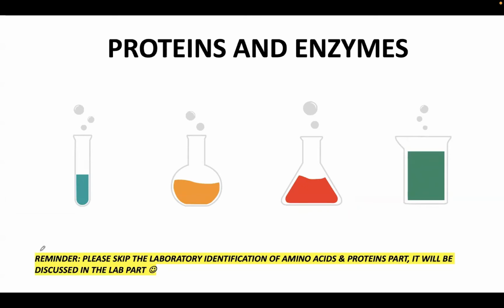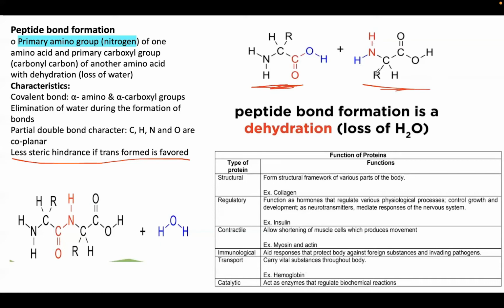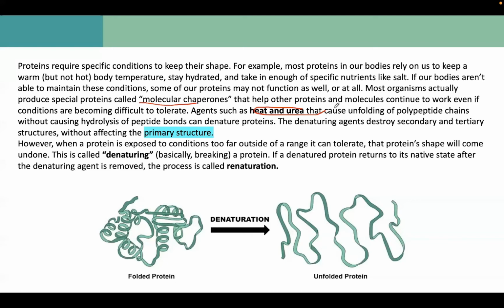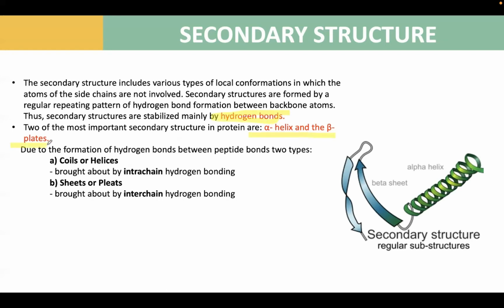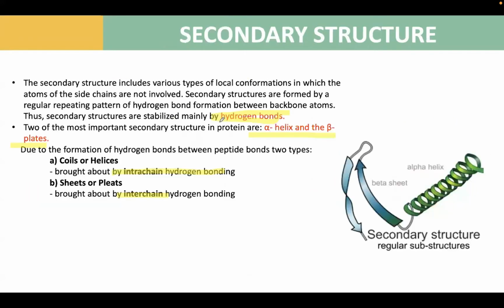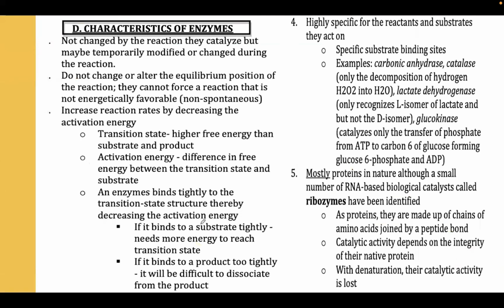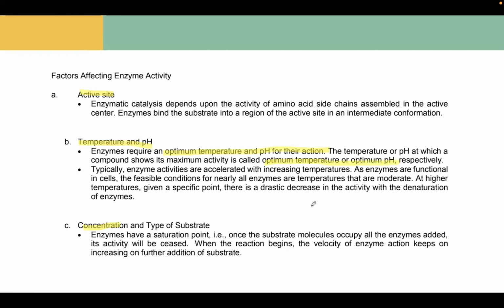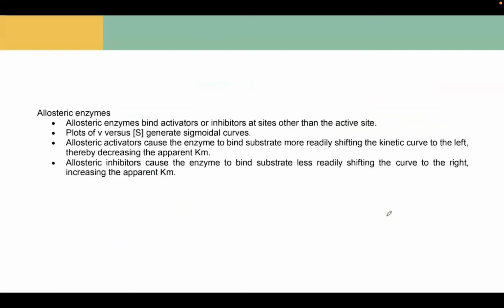Biochemistry_Module 4